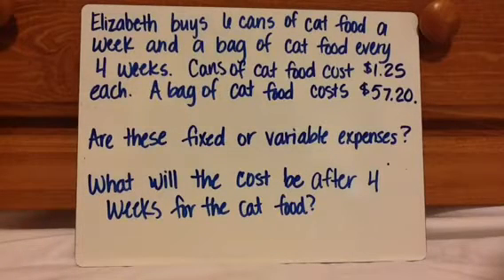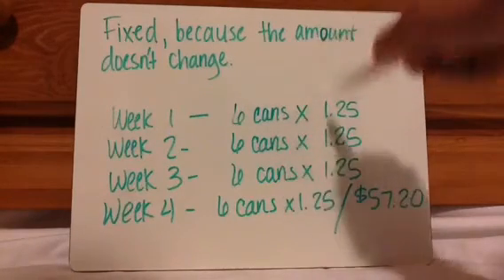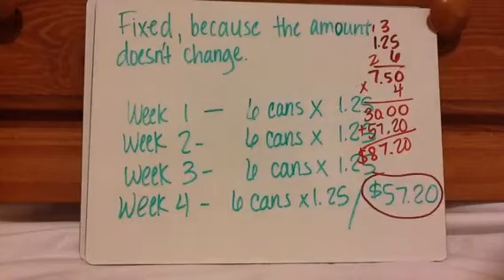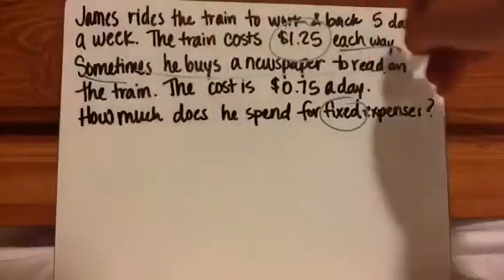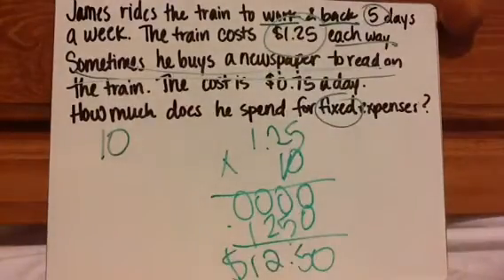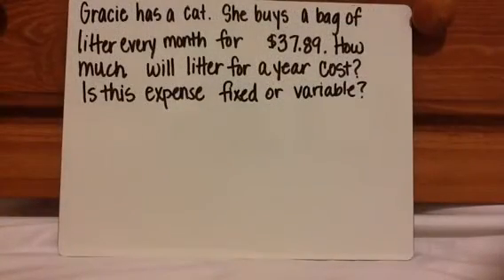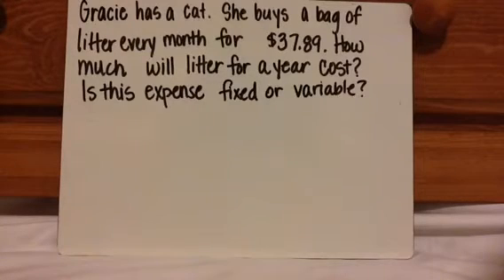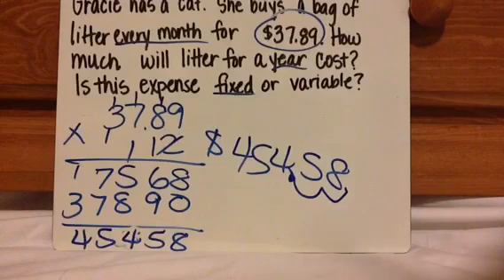TEK 4.10 A: Distinguish Between Fixed and Variable Expenses